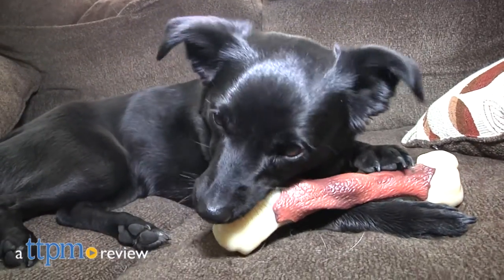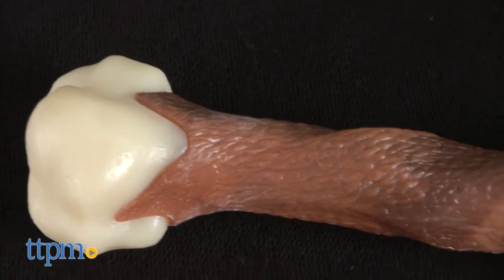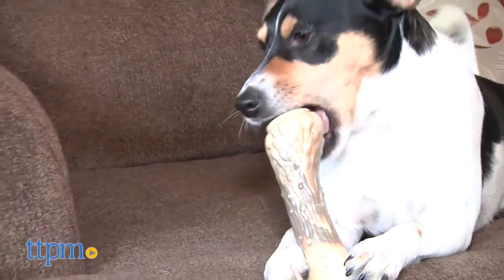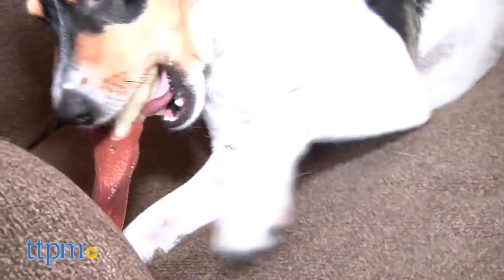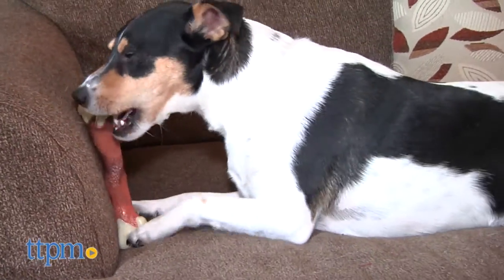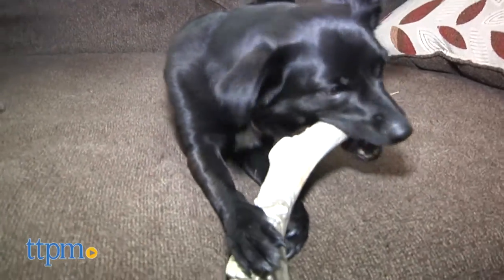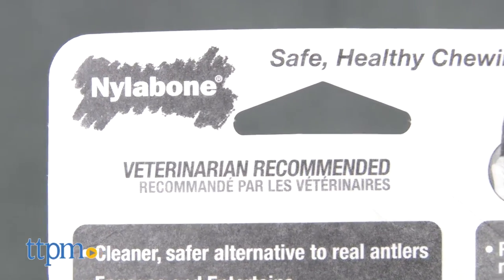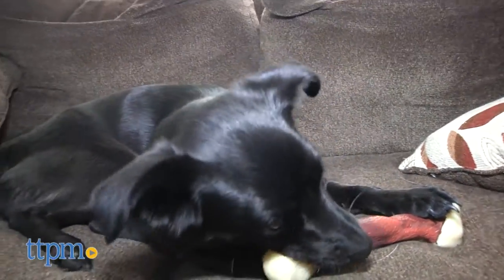Alternative Antler & Femur Chew Dog Toy from Nylabone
Nylabone's Antler and Femur chew toys for dogs are artificially flavored, safe alternatives for your dog to chomp on! Venison and Bacon flavors. Won't splinter, crack or chip. For full review and shopping info

Product Info:
The Nylabone Antler Alternative Chew Dog Toy is a realistic looking replica of deer and elk antlers, which are commonly used as chew toys for dog. Unfortunately some of those are lower-grade antlers, which can splinter and chip, making it dangerous for the dog. Nylabone's Antler Alternative doesn't chip, splinter, or break apart. It's also good for gum stimulation since it has grooves and bumps on on its outer layer. The Antler Alternative is laced with an artificial venison flavor, which should further the attraction of this toy to dogs.